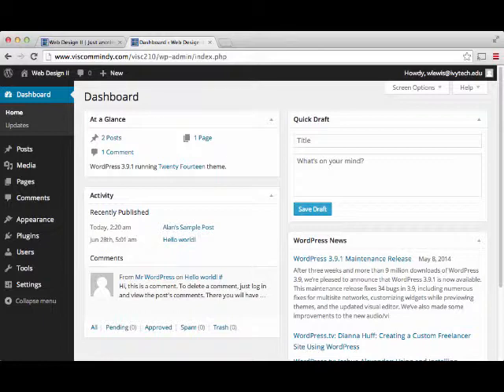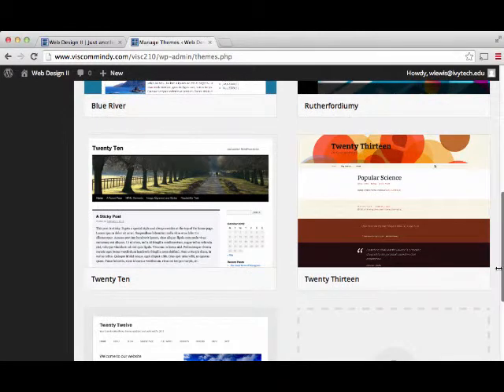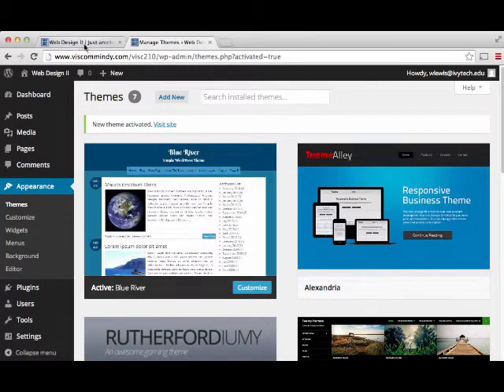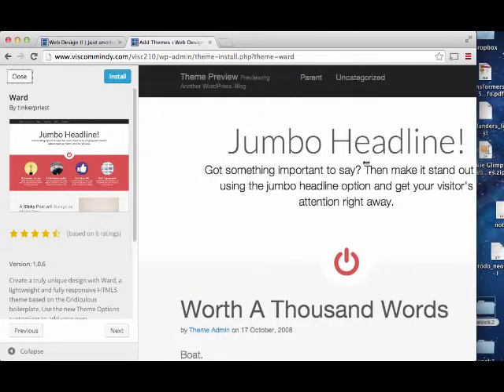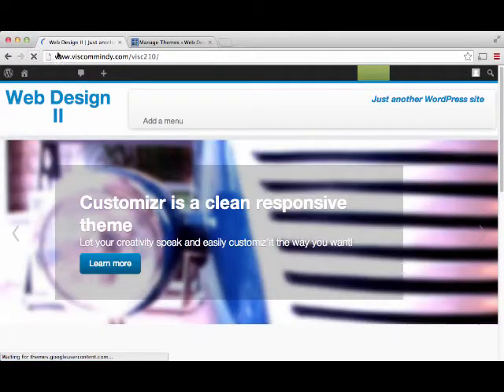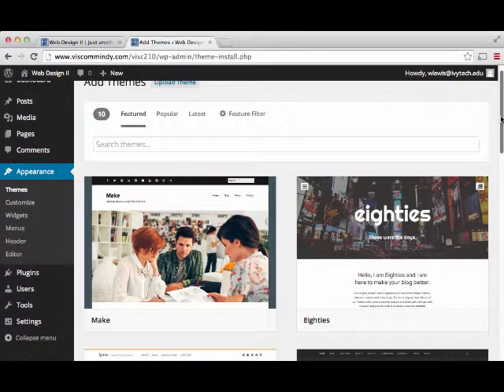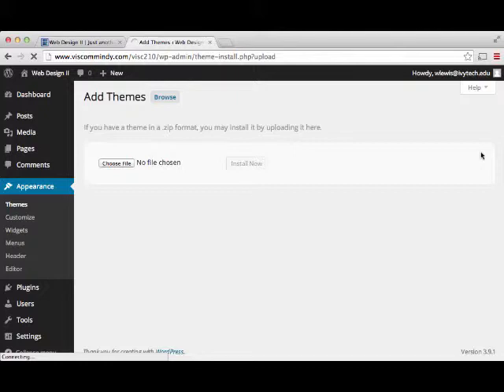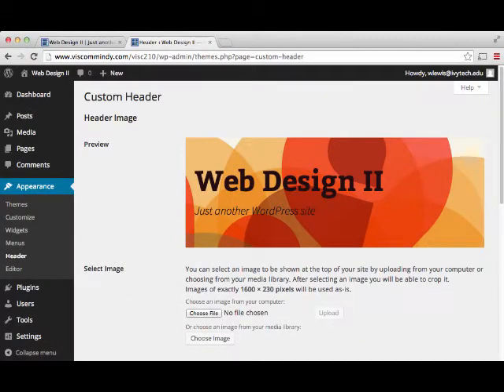Wordpress Basics: Themes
You can change the design of your Wordpress site in a matter of seconds with Themes. This video explains what Themes are and shows how to change your site's look.